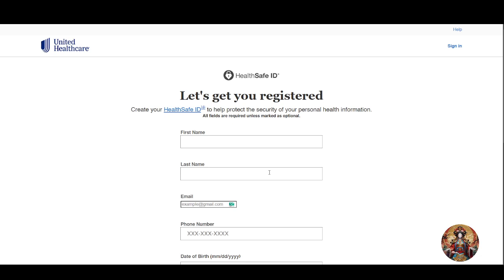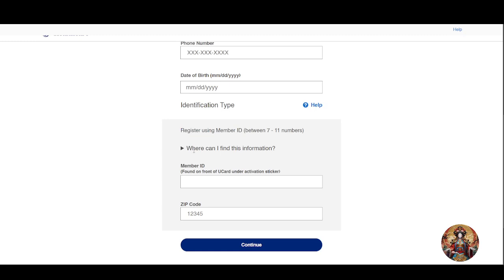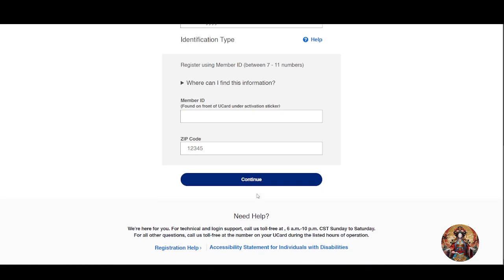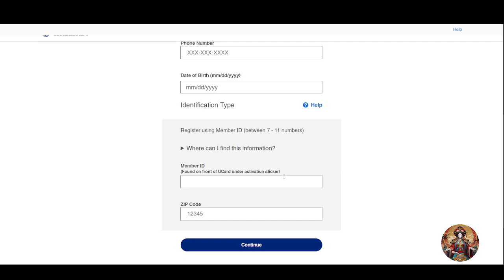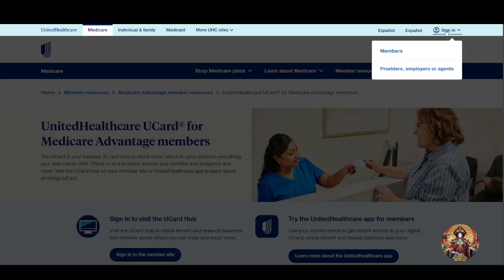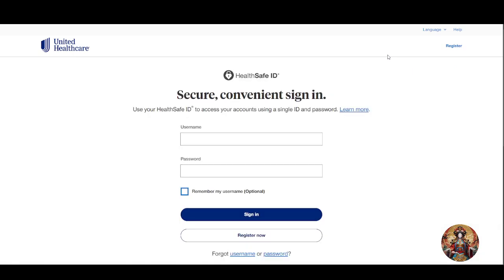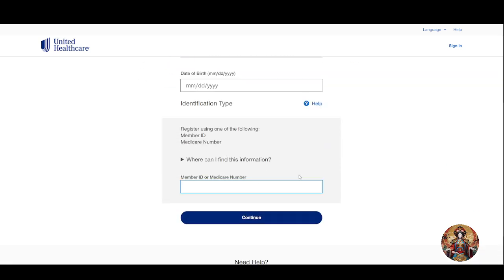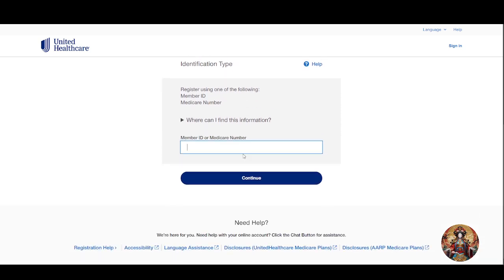How to Activate Unitedhealthcare Ucard 2025 : Updated 2025